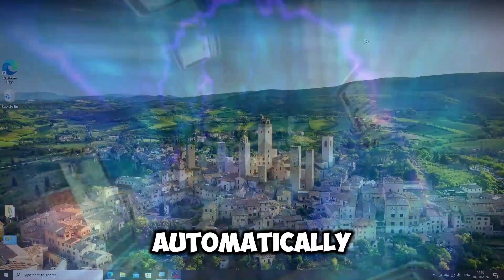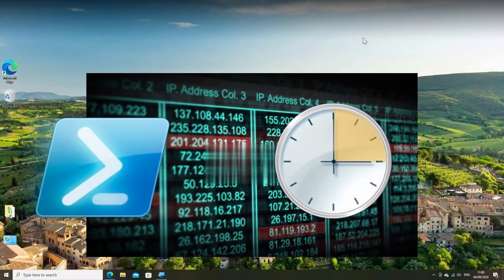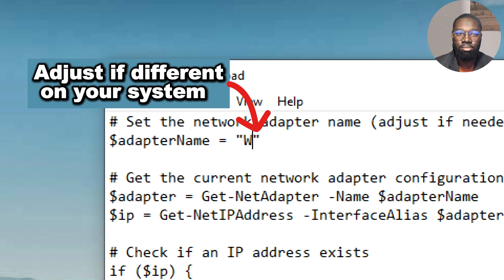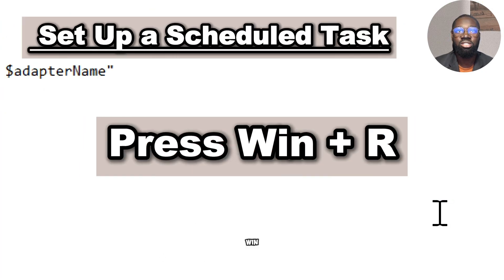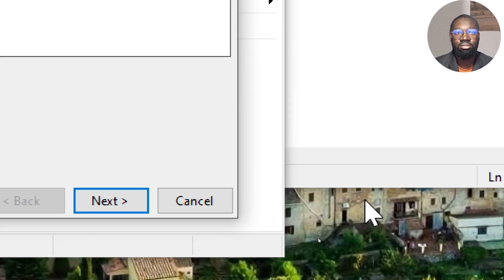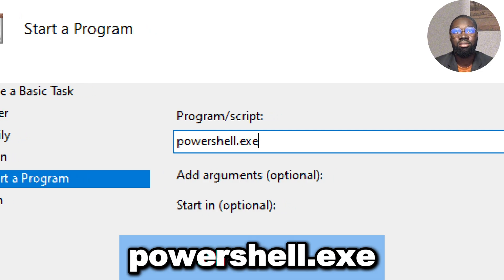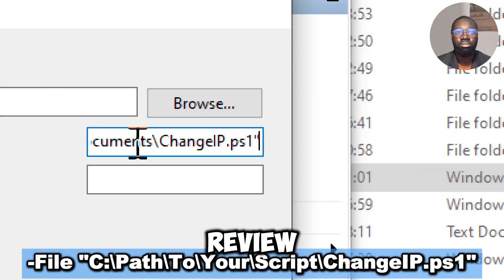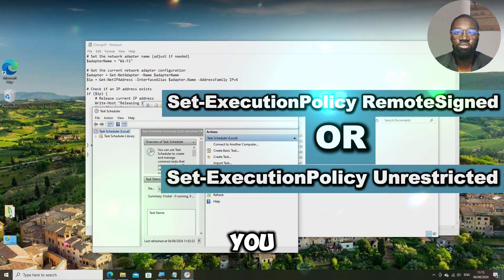CHANGE IP ADDRESS Windows 10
Paste the following PowerShell script:

# Set the network adapter name (adjust if needed)
$adapterName = "Ethernet"

# Get the current network adapter configuration
$adapter = Get-NetAdapter -Name $adapterName
$ip = Get-NetIPAddress -InterfaceAlias $adapter.Name -AddressFamily IPv4

# Check if an IP address exists
if ($ip) {
    # Release current IP address
    Write-Host "Releasing IP address..."
    ipconfig /release

    # Renew IP address
    Write-Host "Renewing IP address..."
    ipconfig /renew
} else {
    Write-Host "No IP address found for adapter $adapterName"

Welcome to our tutorial on how to change your IP address automatically every day on your Windows computer using PowerShell and Task Scheduler! Frequently changing your IP address can enhance your online privacy by making it harder for websites and online services to track your activities.

In this video, we’ll cover:

Creating a PowerShell Script: We’ll show you how to write a script that releases and renews your IP address.
Setting Up a Scheduled Task: Learn how to use Task Scheduler to run your PowerShell script daily.
Steps Overview:

Create a PowerShell Script:

Open Notepad or any text editor.
Paste the PowerShell script from the video description below.
Adjust the network adapter name if needed.
Save the file with a .ps1 extension, e.g., ChangeIP.ps1.
Set Up a Scheduled Task:

Press Win + R, type taskschd.msc, and press Enter to open Task Scheduler.
Create a Basic Task, name it (e.g., "Change IP Address"), and set it to run daily.
In the Program/script box, type powershell.exe.
Add the path to your script in the arguments box:
-File "C:\Path\To\Your\Script\ChangeIP.ps1".
Script:
$adapterName = "Ethernet"

if ($ip) {
    ipconfig /release

    # Renew IP address
    ipconfig /renew
} else {

Note: Make sure to run the PowerShell script with appropriate permissions. You might need to adjust execution policies if you encounter issues (Set-ExecutionPolicy RemoteSigned or Set-ExecutionPolicy Unrestricted).

In this video, we’ll guide you through:
How to change IP address on Windows 10
The easiest methods to change your IP address for free
Using a free IP changer
How to change your IP address manually
We'll also answer common questions like:

How to change my IP address?
How to change my IP?
How to change IP address for free?
IP address how to change?

By following these steps, your Windows system will automatically change its IP address every day, enhancing your online privacy.